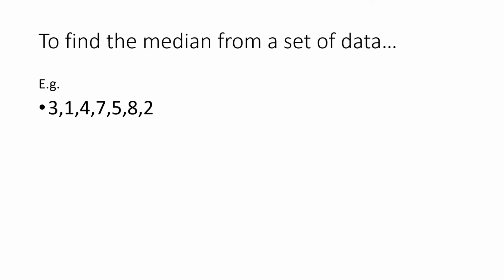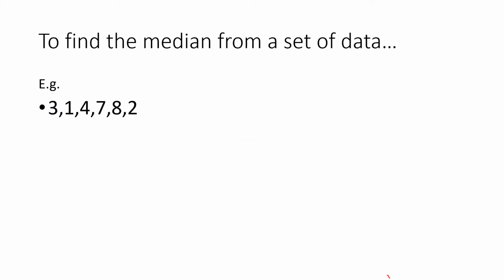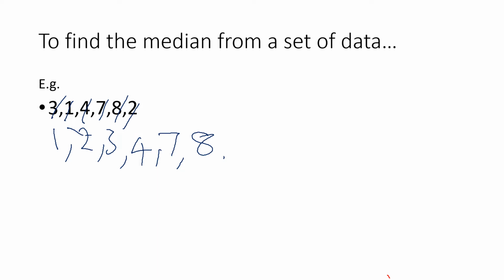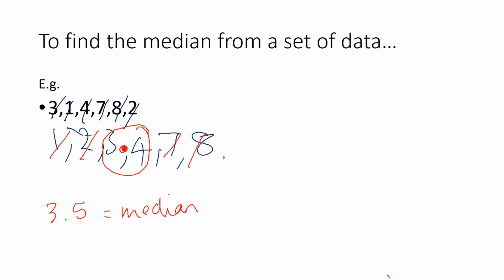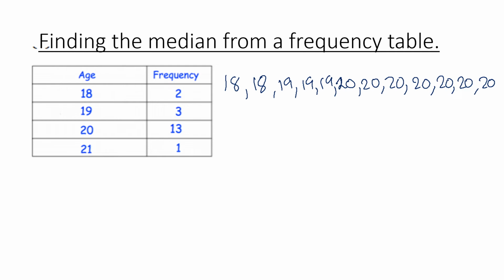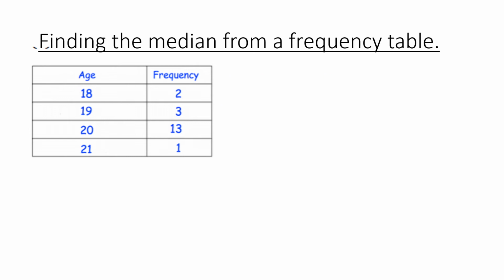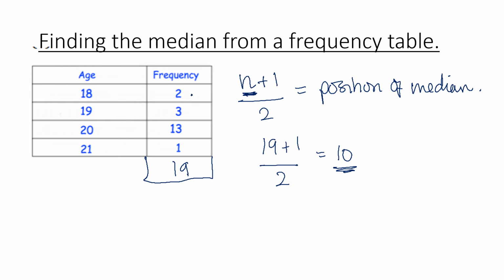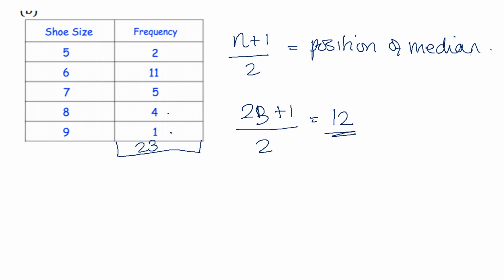median using frequency tables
Finding the median from a data list, moving onto finding the median using frequency tables.